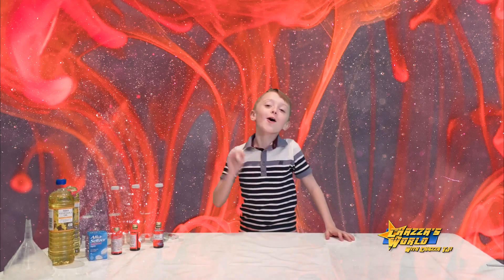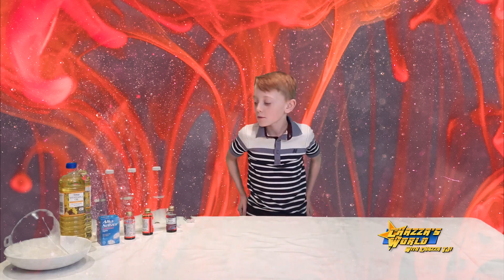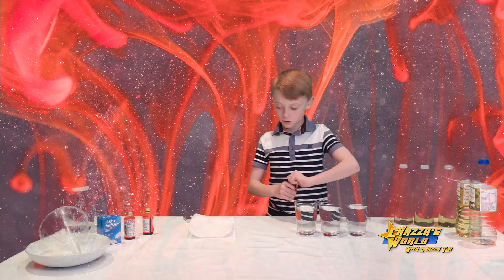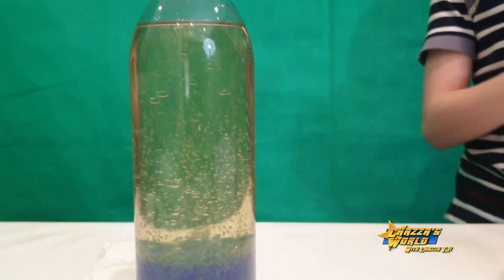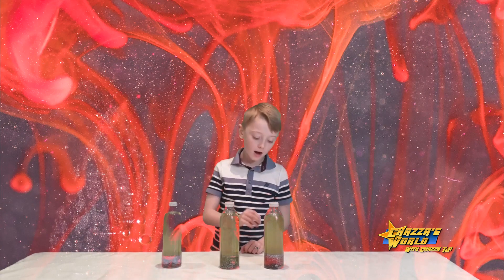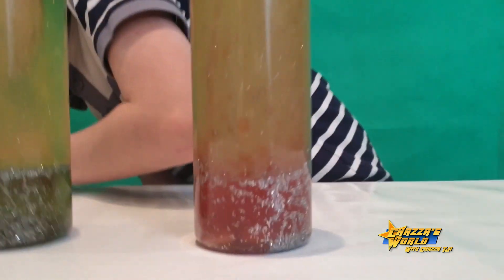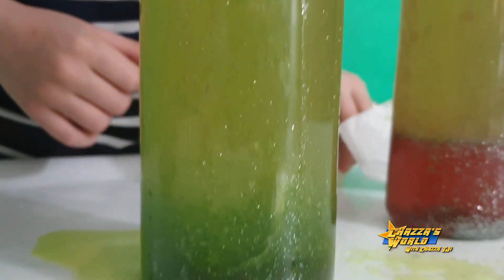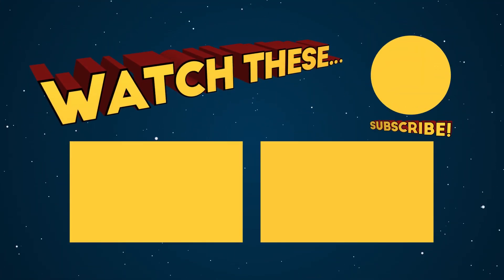How To Make DIY LAVA LAMPS! Fun Homemade Easy Science Experiment!!!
Chazza TJi Makes Fun And Cool Lava Lamps! Perfect Easy Science Experiment For Kids and Families to Make At Home. Everyone Will Love To See Your Lava Lamps Bubbling Away! Chazza Will Show You Just How He Made Them So You Can Make These Homemade Lava Lamps yourself.

There are Even More Videos on Chazza TJi's Channel - Check it Out By Clicking the below link;

Thanks!